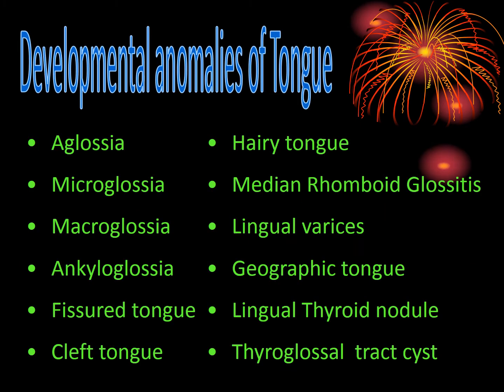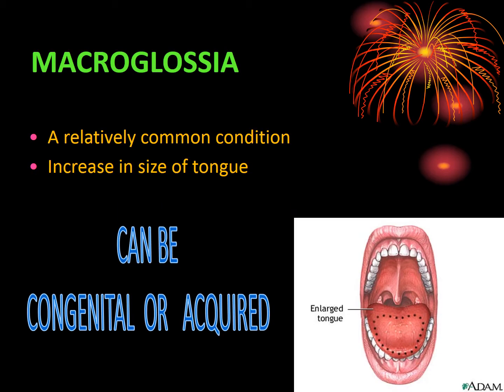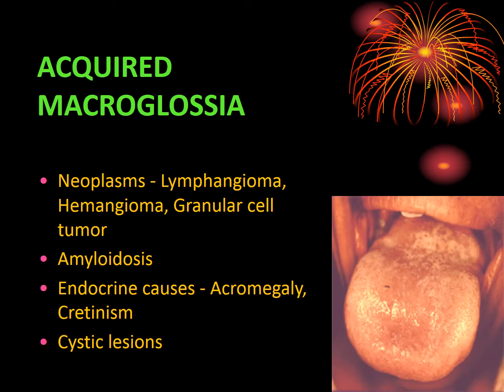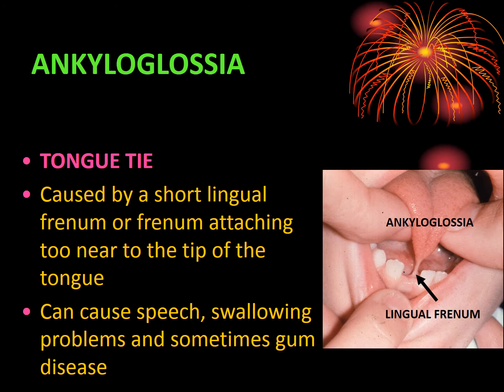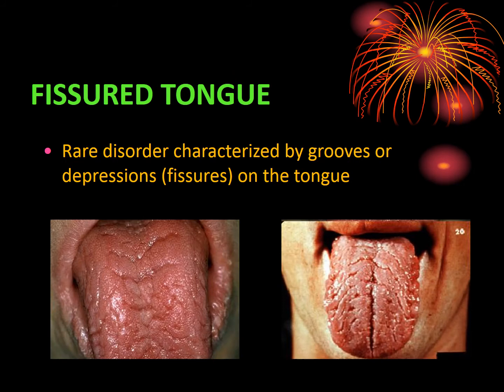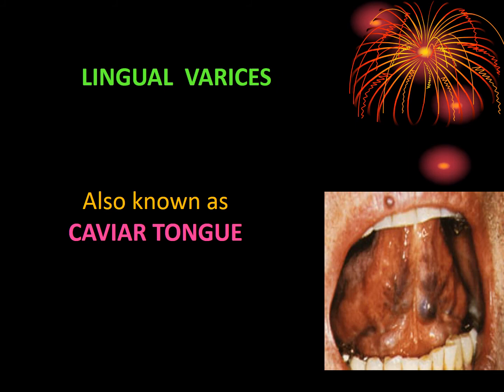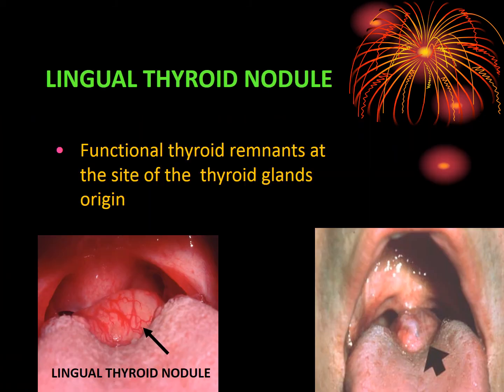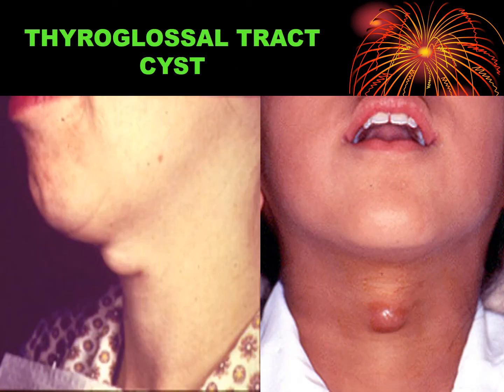Dr . Saranya DEVELOPMENTAL DISTURBANCES OF TONGUE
Oral Pathology And Microbiology - Developmental Disturbances of Tongue